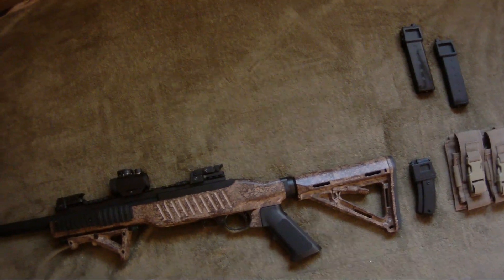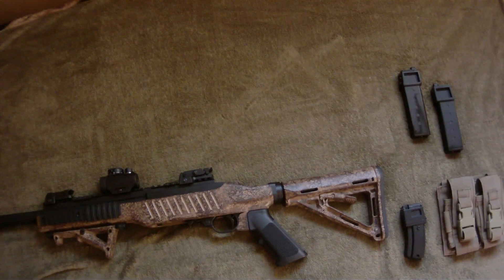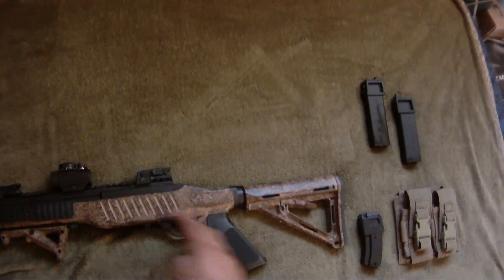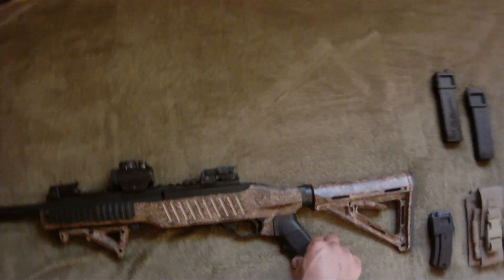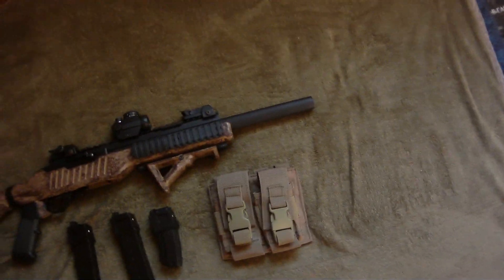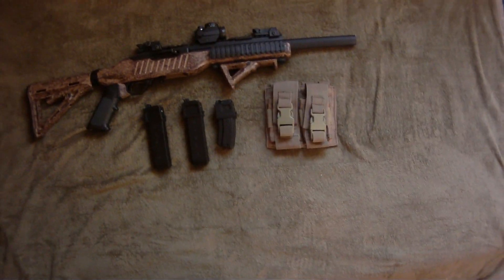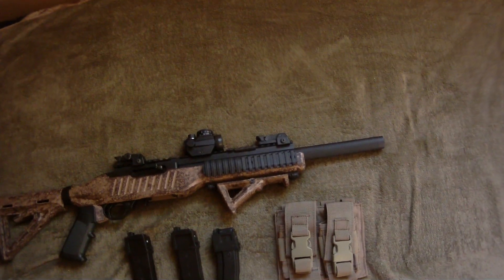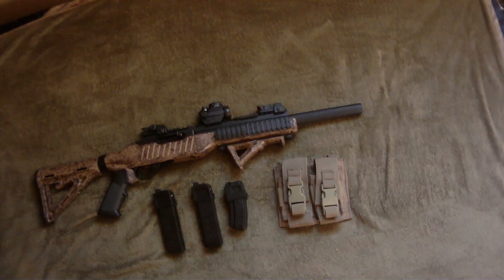For Sale: KJW KC-02 Package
For sale: Custom KJW KC-02 Package for $315. Read the entire ad for details. Below are the rules:
- NO TRADES PERIOD!
- Price is firm. I can take $10 off if picked up in Monterey Park.
- If I know you personally I can take payments on it.
- Located in Monterey Park CA 91754. Can meet within reasonable driving distance. At Tac City, Evike, possibly HSP or Forge.
- I can ship at buyers expense.
- All sales are final, period.
- Package only includes what is listed below. (Eotech and rail covers not included)

Package includes:
- Custom Painted KJW KC-02
- Cradle-Airsoft NPAS Vavle: Adjustable 300-500fps (350fps Currently Installed)
- Stock KC-02 Floating Vavle: 400fps
- 2 Extended Long Magazines
- 1 Short DMR Magazie
- Double Magazine Pouch in Coyote Tan
- Fiber Optic Flip Up Sights
- Magpul CTR Stock
- Magpul AFG
- Original Box, Manuals, Loading Tools